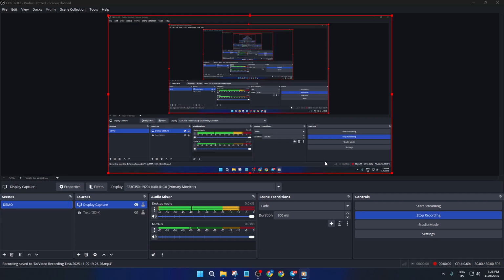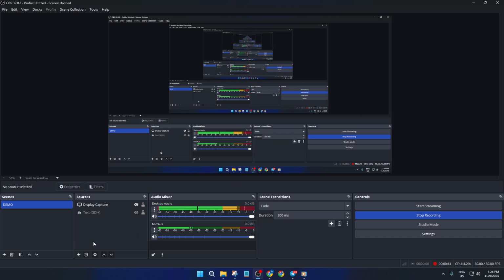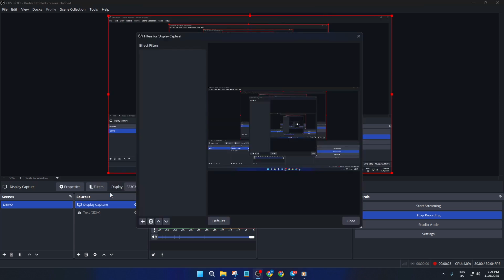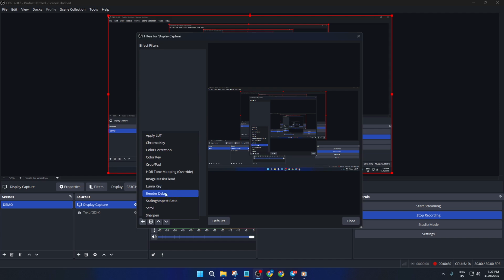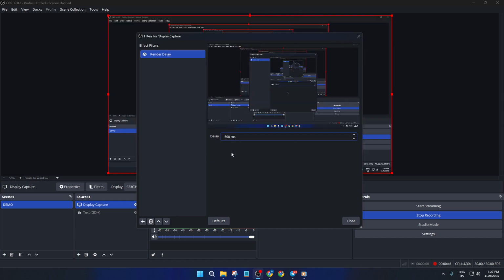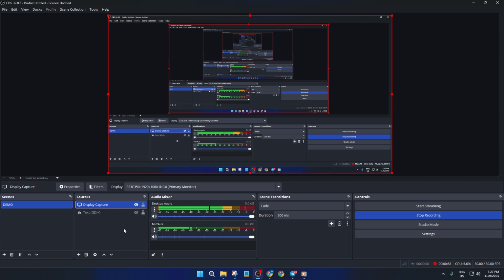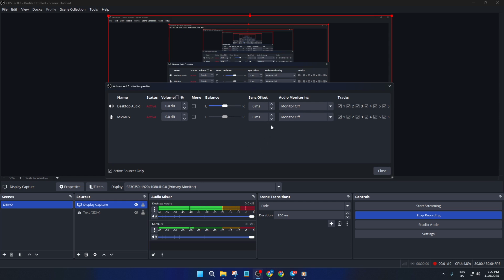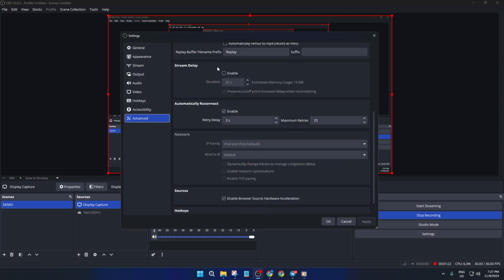How to delay video in OBS Studio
Learn how to delay your video in OBS Studio with this step-by-step tutorial! Whether you need to sync your webcam with gameplay or fix audio/video desync issues, this guide covers everything you need.

OBS Studio’s built-in filters make adjusting video delay easy across desktop versions on Windows, Mac, and Linux. Master your stream’s timing for professional results!